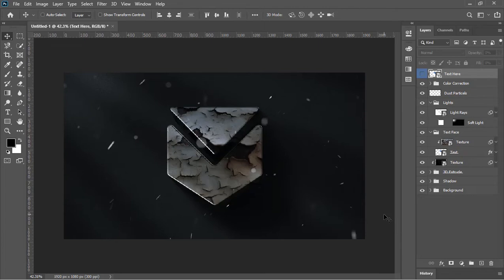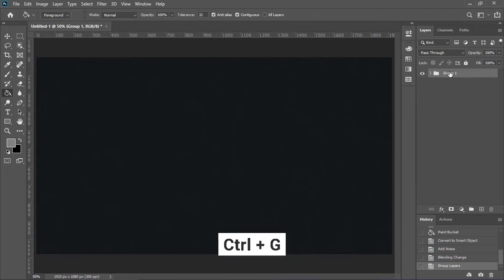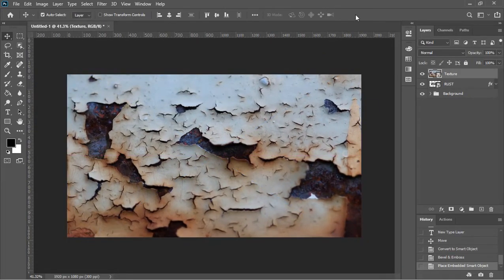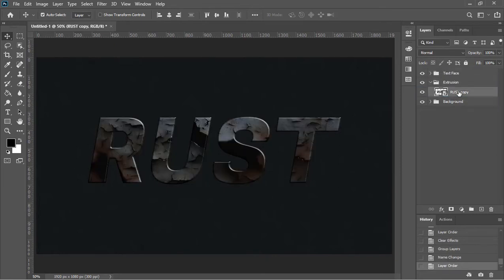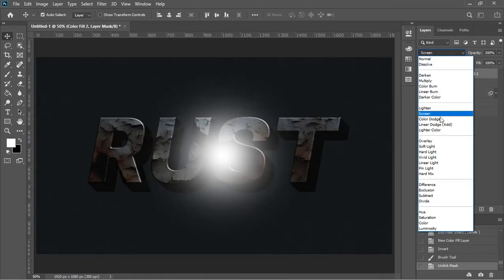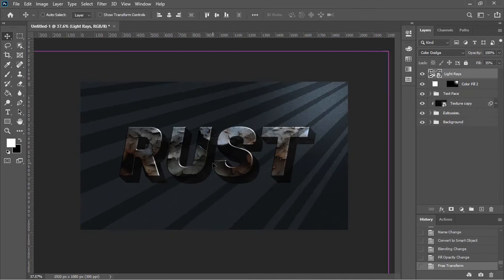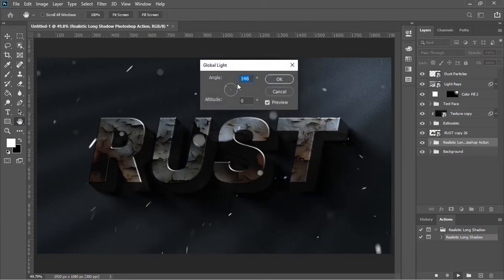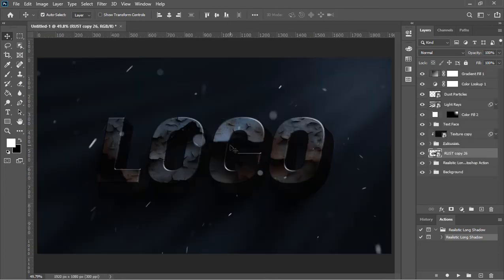3D Damage Text Logo Design in Photoshop Tutorial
Hi guys! In this Photoshop Tutorial, I am going to show you how to create amazing 3D text effects in Photoshop without using Photoshop 3D. This is fully customizable you can change the text, you can change the Background, and you can also change the texture of the text. In this Tutorial, I am using a very helpful Photoshop Action and you can also download Photoshop Action for free.